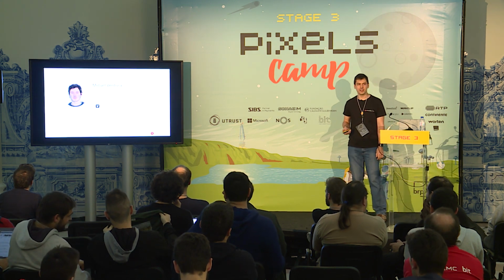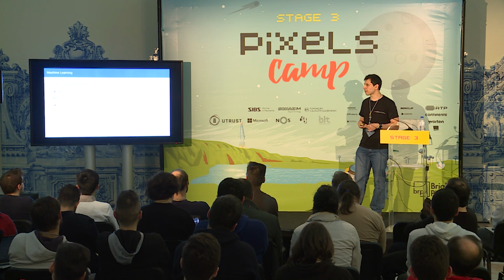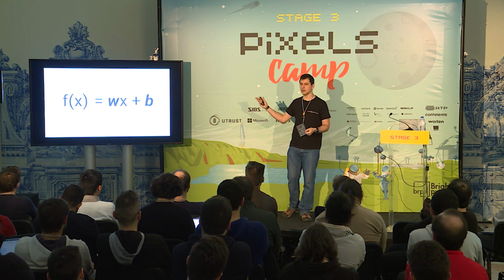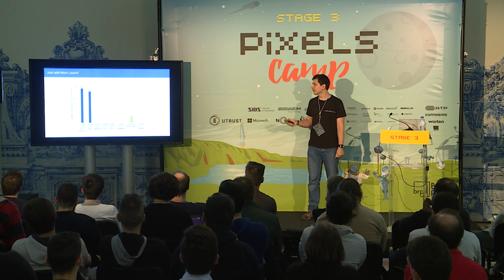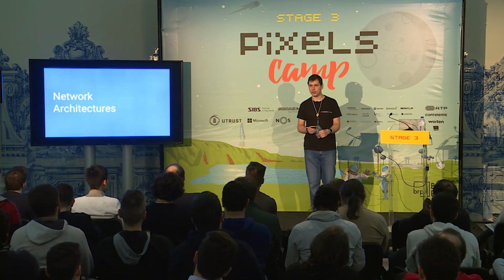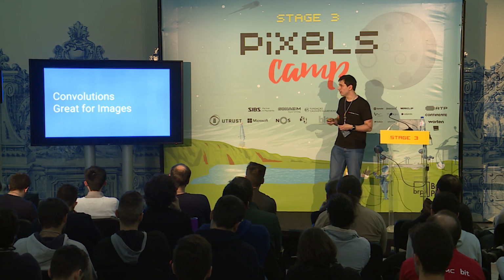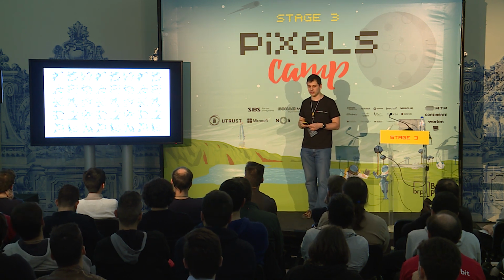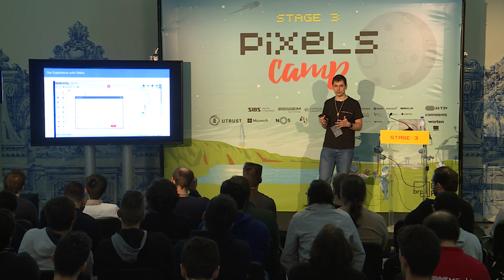Graph Neural Networks - When Magic Meets Structure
In this talk, we'll meet a new family of Neural Networks that operate on Graphs. These networks open the possibility to push the state of the art in processing graph-structured data such as computer programs or molecules. We'll also walk through some new achievements in AI-assisted development that GNNs have enabled.

Speaker: Miguel Ventura